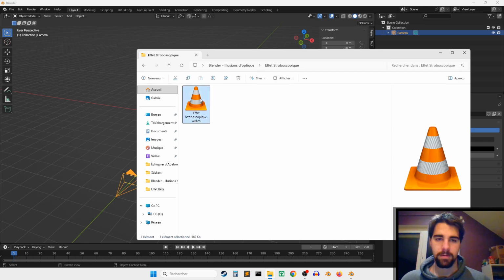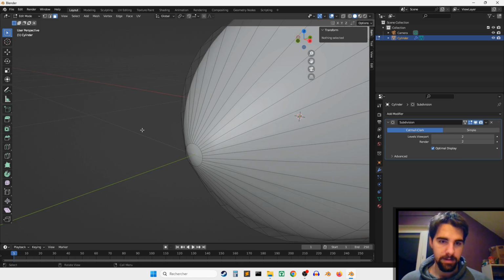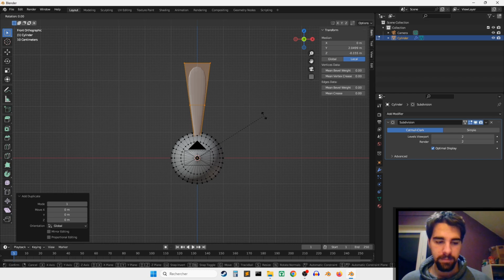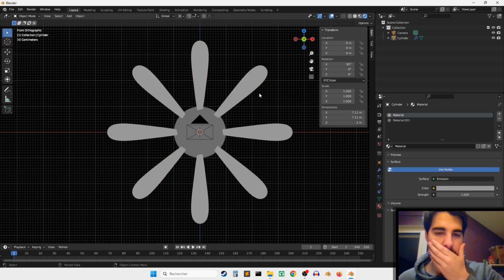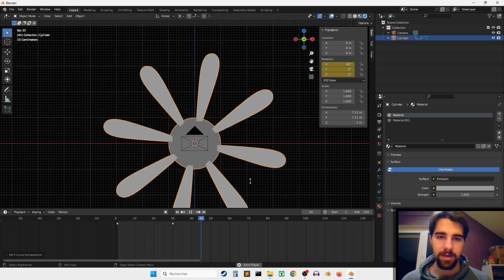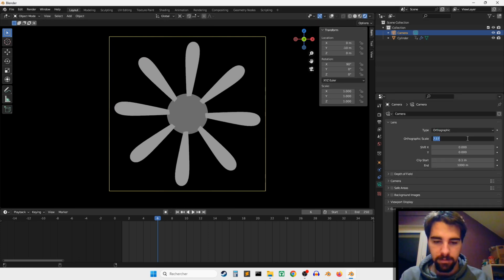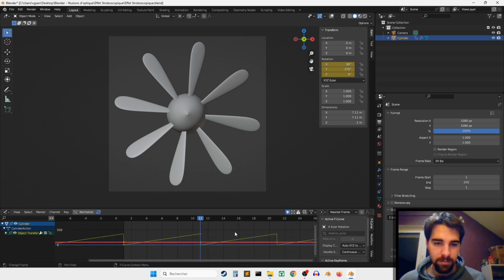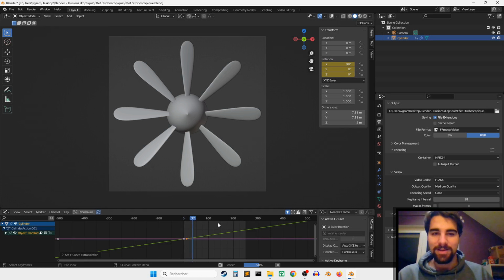Making optical illusions in Blender N°7: Stroboscopic Effect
Celui-ci est plus stylé.

This one is more stylish.